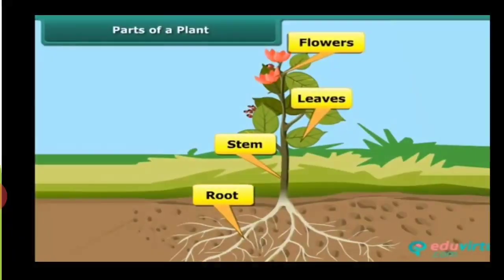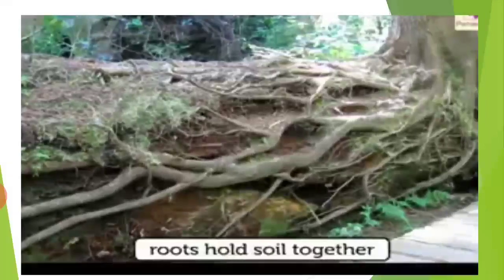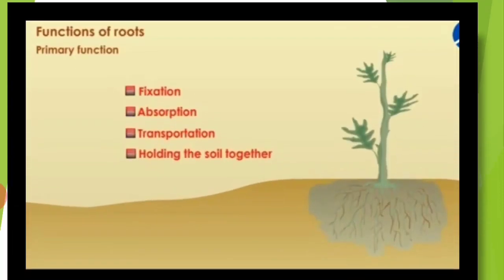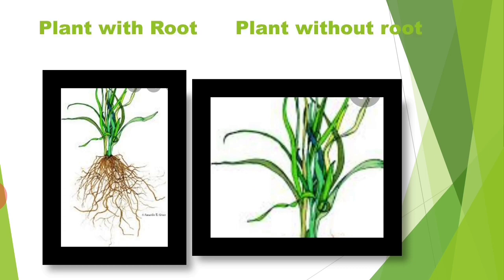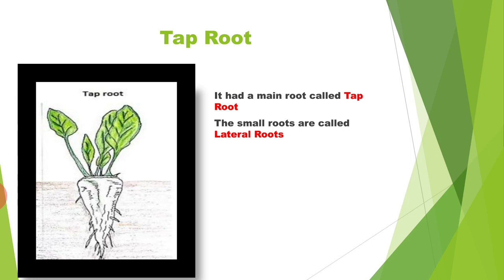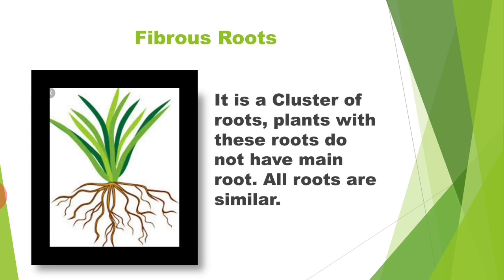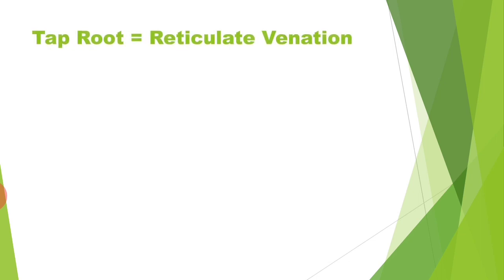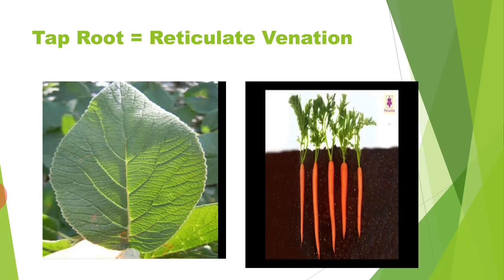Class 6 science chapter 7 part 3- Deepti Kaul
Getting to know plants science chapter 7 part 4 as instructed by Deepti Kaul